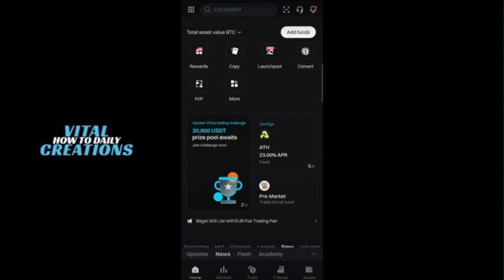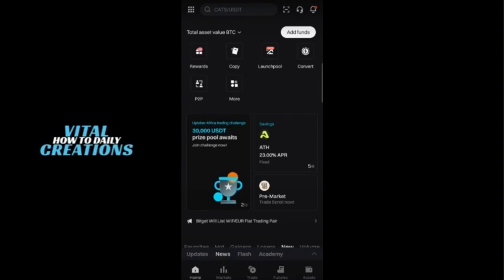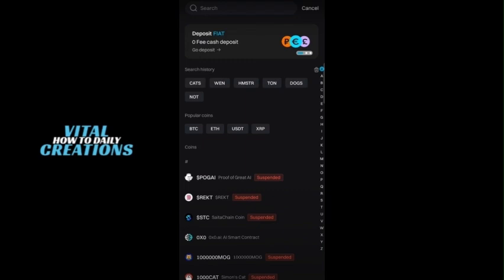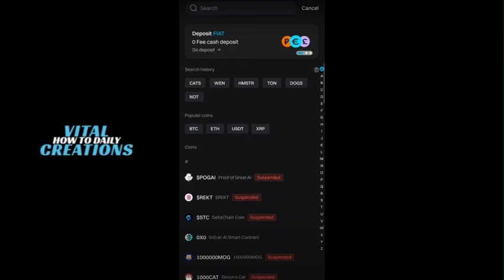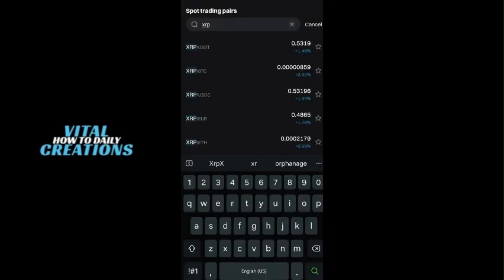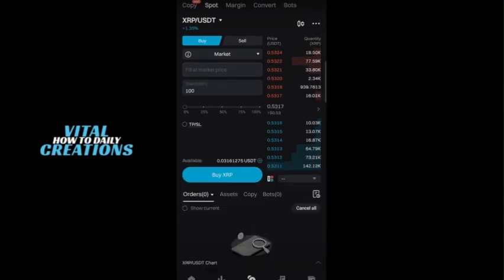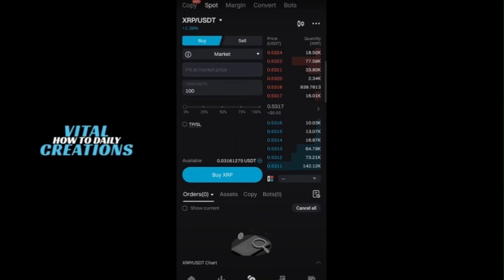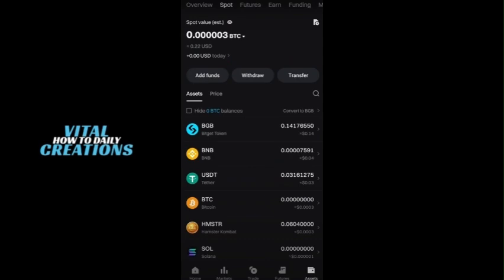HOW TO PURCHASE RIPPLE XRP ON BITGET! | 2025 PC & MOBILE GUIDE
Hey everyone, and welcome back to the channel!  Ready to dive into the world of XRP? In this video, I'm going to show you exactly how to buy Ripple (XRP) on Bitget, whether you're on your PC or using your mobile device. This 2025 guide covers everything you need to know, from setting up your account to making your first XRP purchase.  We'll walk through each step, ensuring a smooth and easy experience.